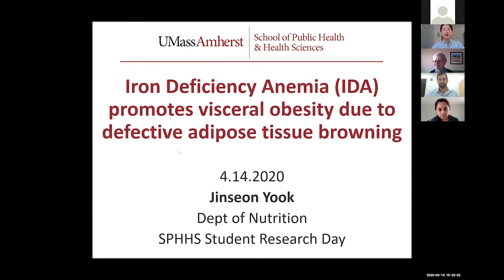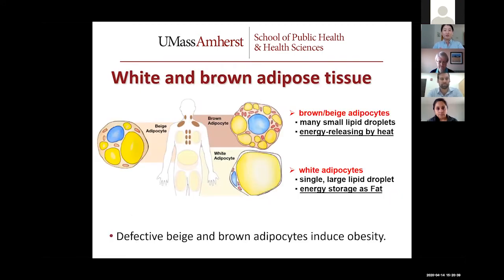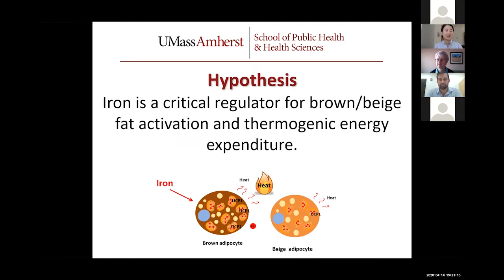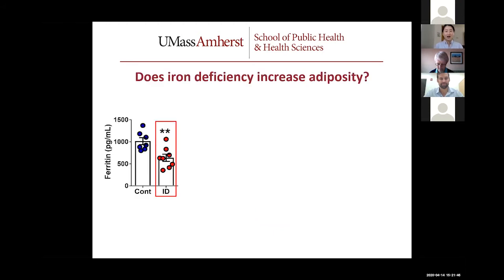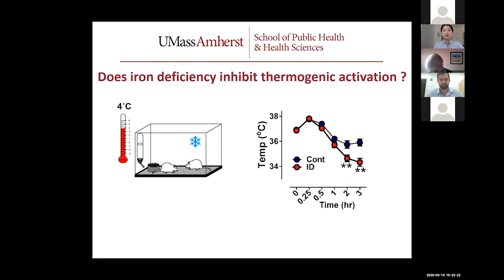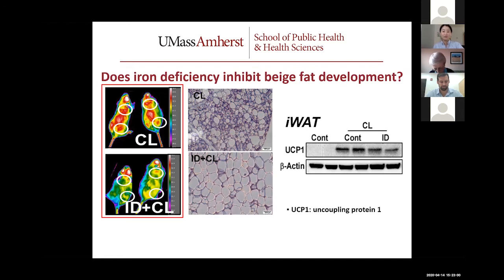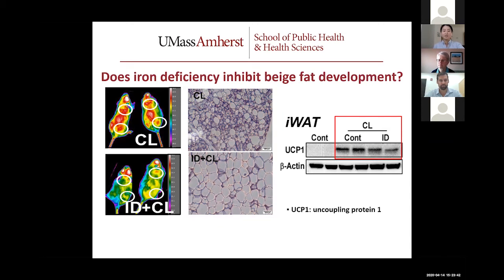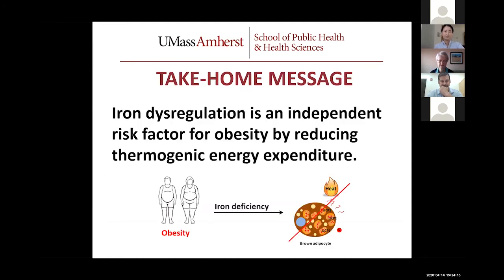'Virtual' Research Day 2020, Jinseon Yook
Iron Deficiency Anemia (IDA) promotes visceral obesity due to defective adipose tissue browning
By: Jinseon Yook, PhD
Nutrition